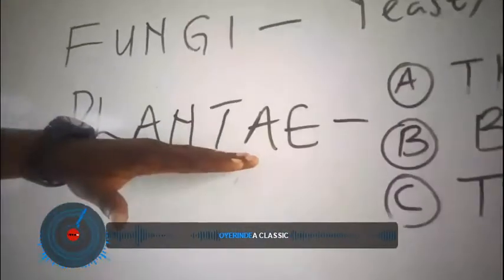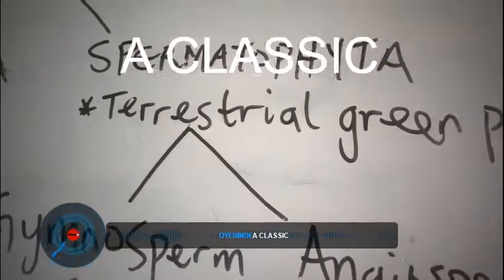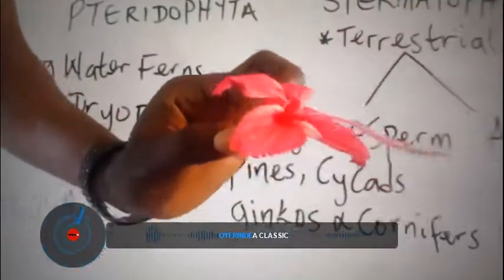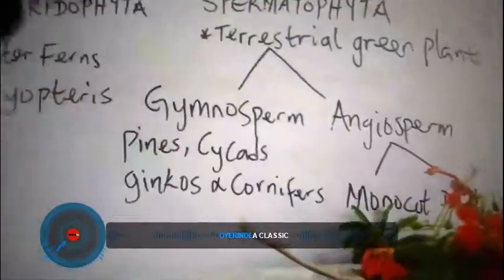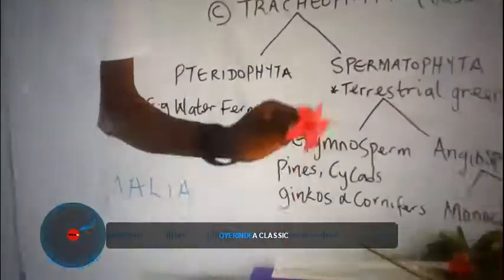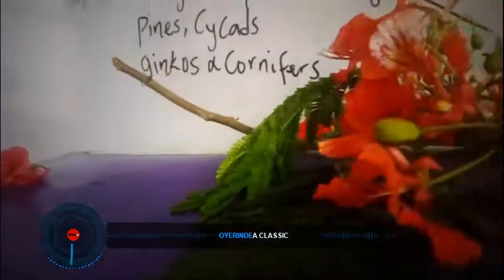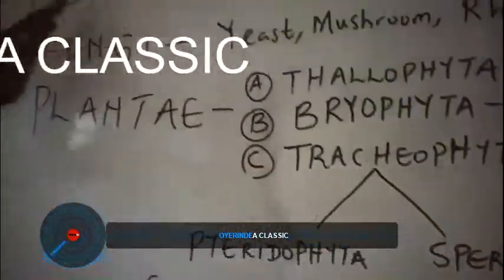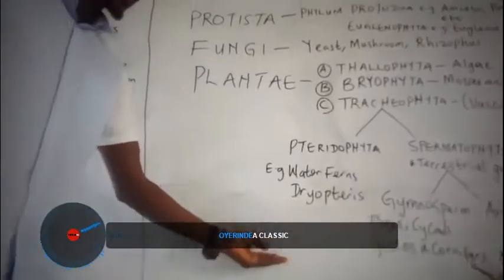CLASSIFICATION OF LIVING THINGS 4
Video from OYERINDE {A CLASSIC}